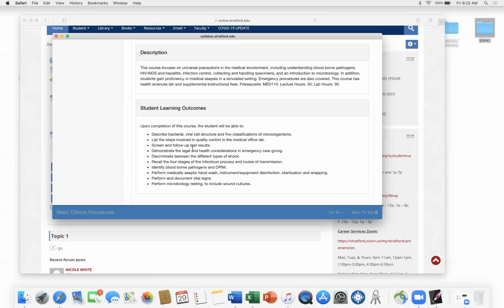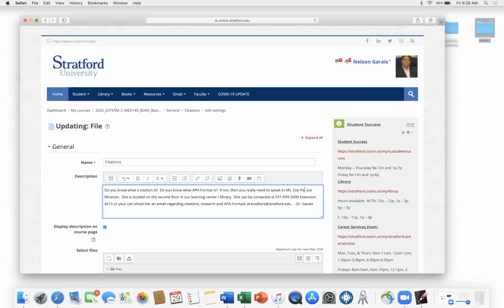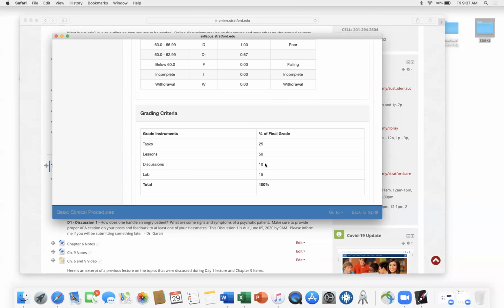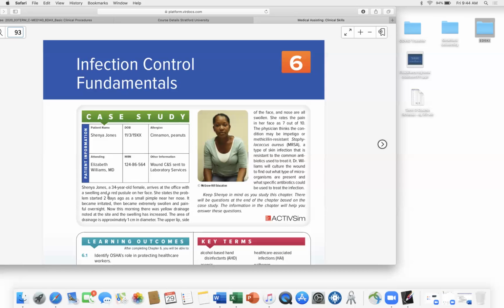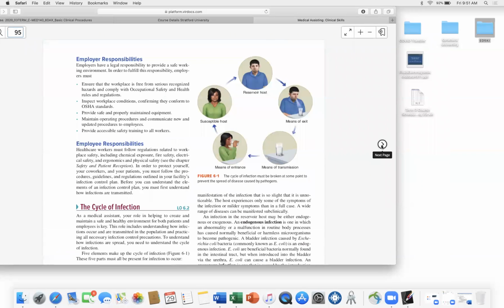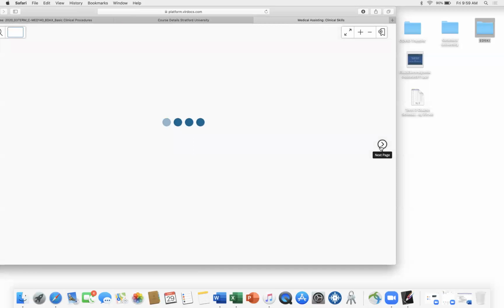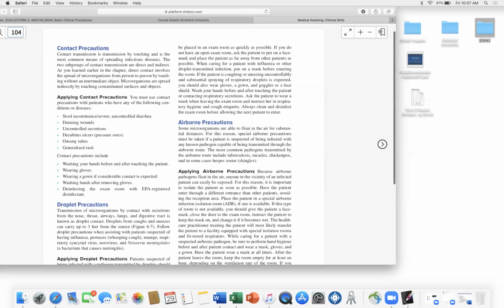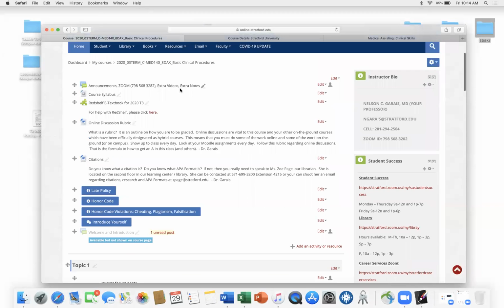MED140 Lecture 1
Chapter 6 and Chapter 9 Lecture - Term 3 - May 2020 - Stratford University - Professor: Nelson C. Garais, MD